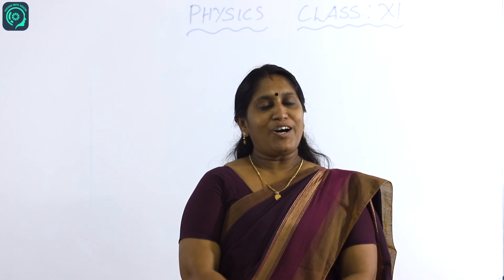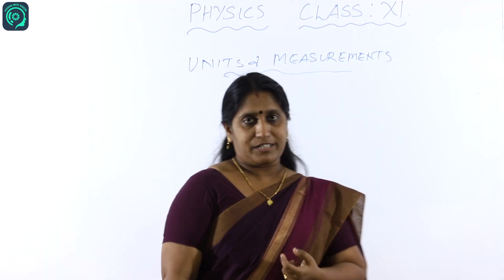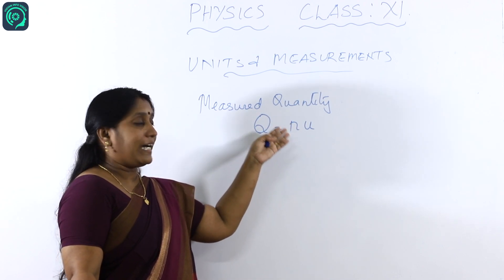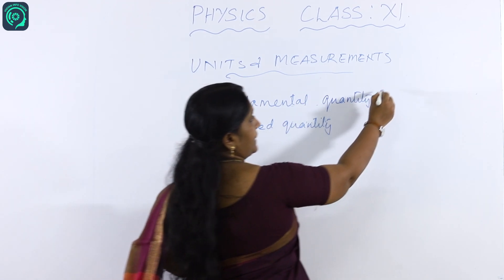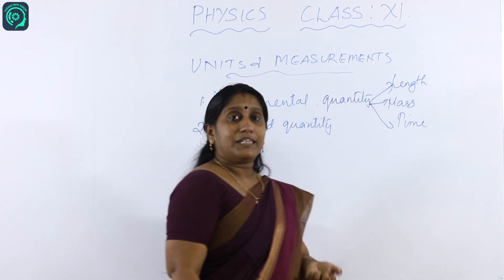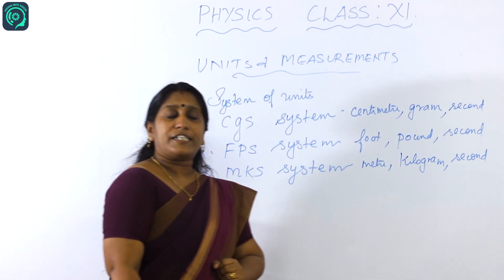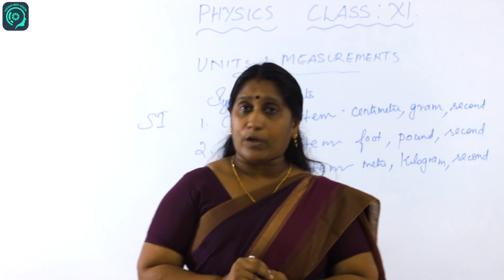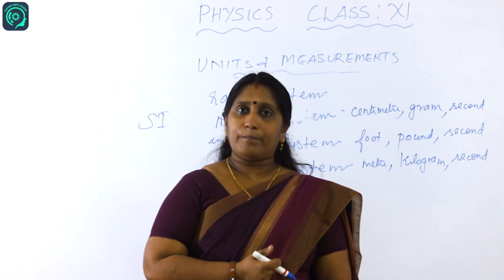Class 11 | Physics | Chapter 1 | Units and Measurements | VIGYAN INFO VISION | PDSSC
Ms Nisha S Kumar | VIGYAN INFOVISION | PDSSC | Online Educational Portal | In Association With HYMNS MEDIA Palakkad